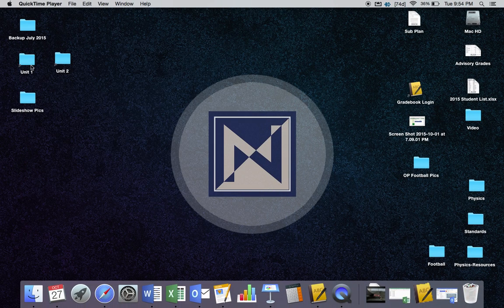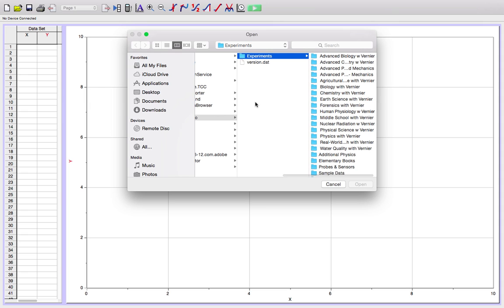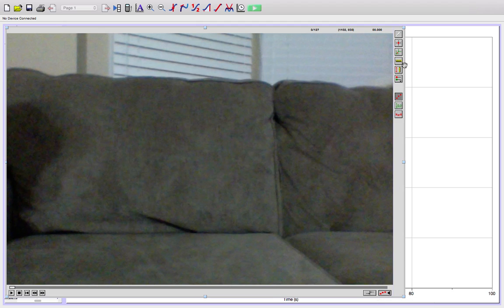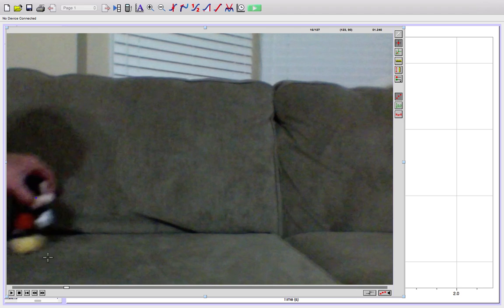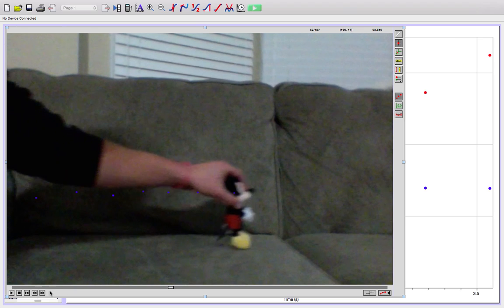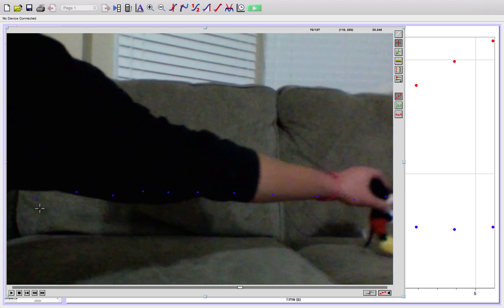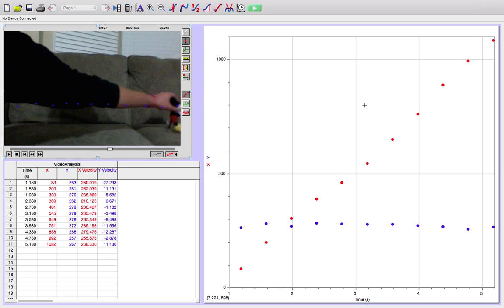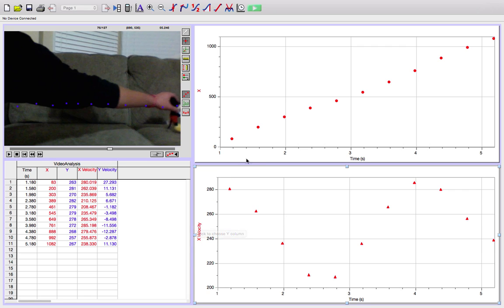Logger Pro Tutorial